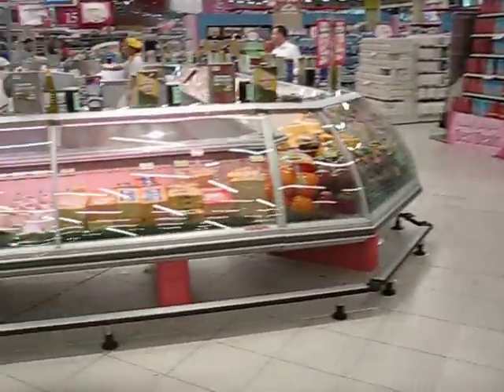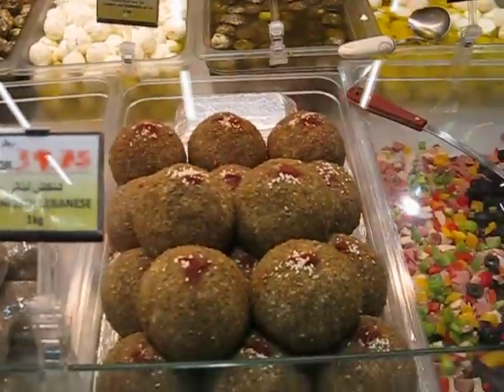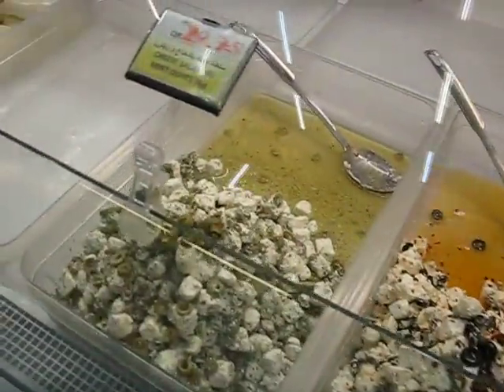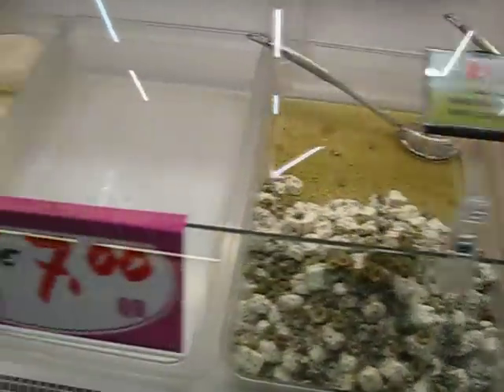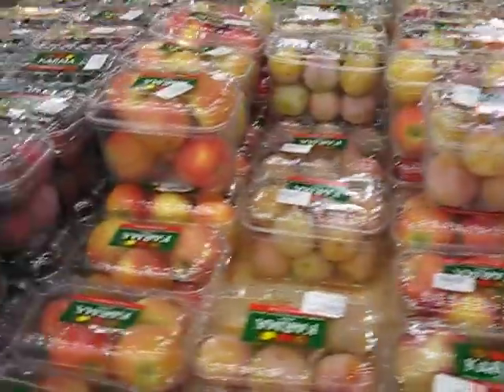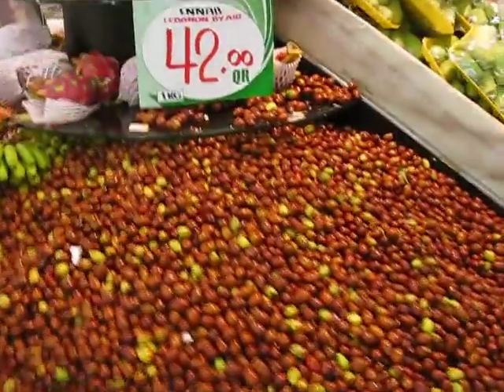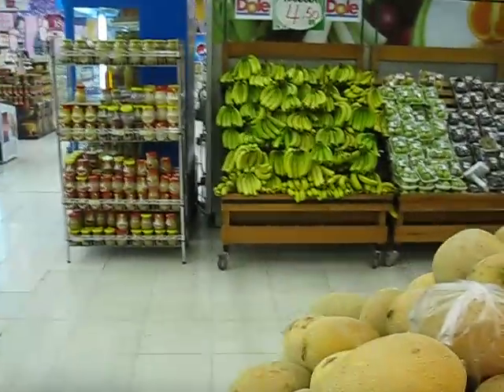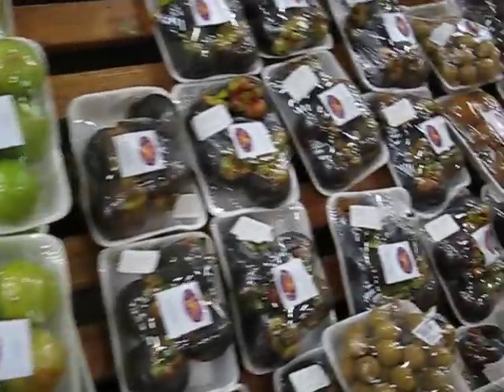Giant, a supermarket in Doha, Qatar